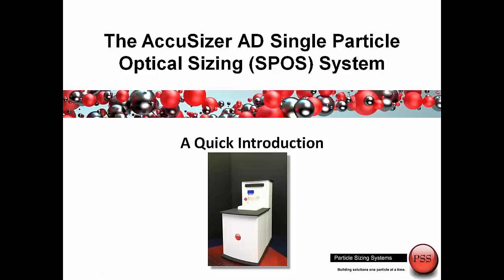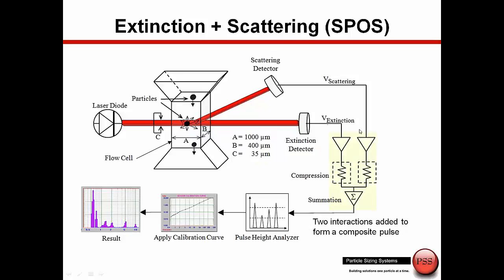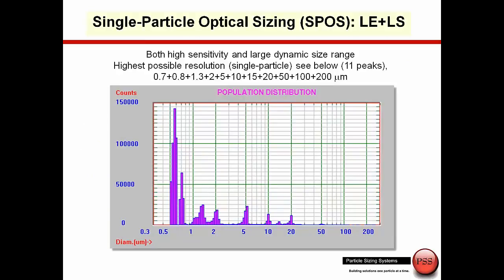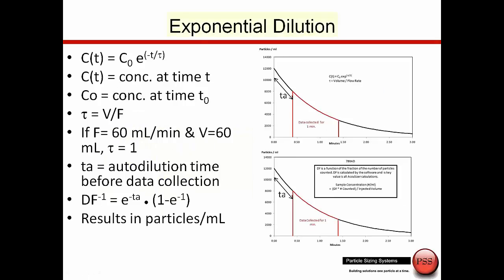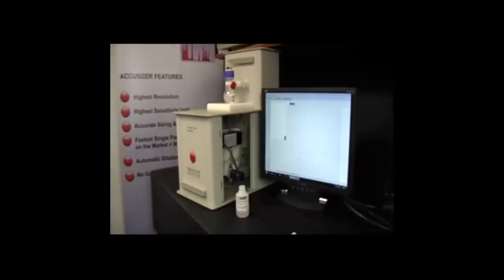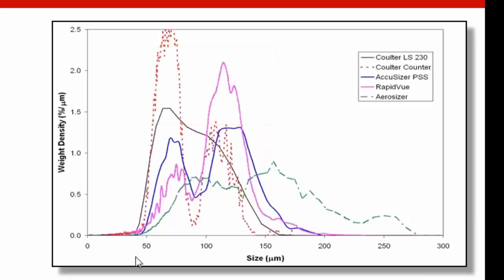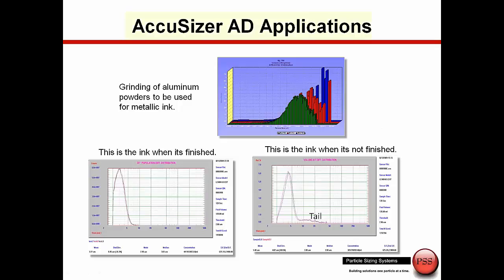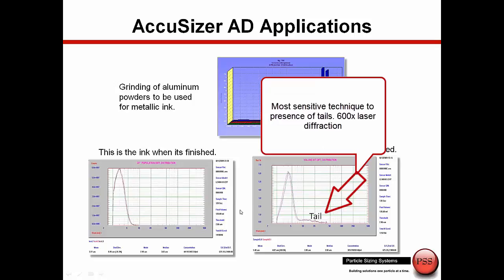Introduction to the PSS AccuSizer AD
A short introduction to the Particle Sizing Systems AccuSizer AD instrument.